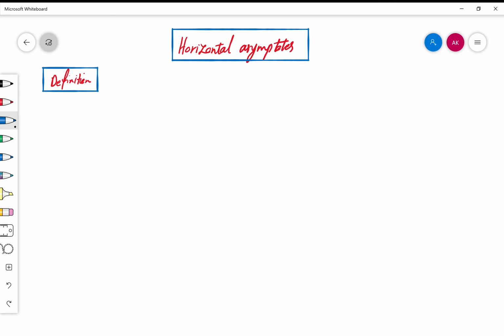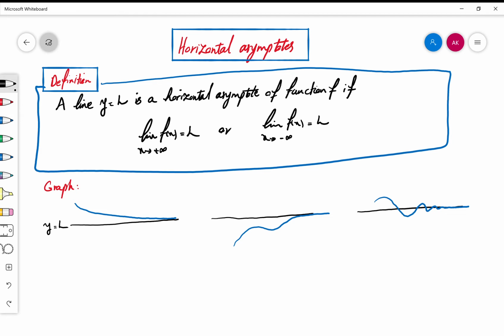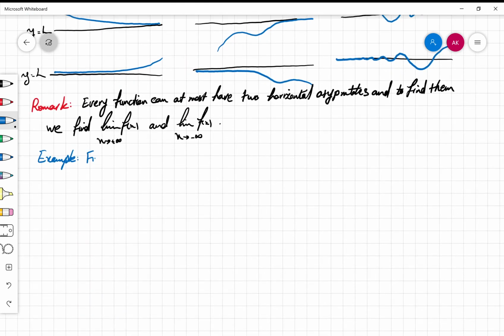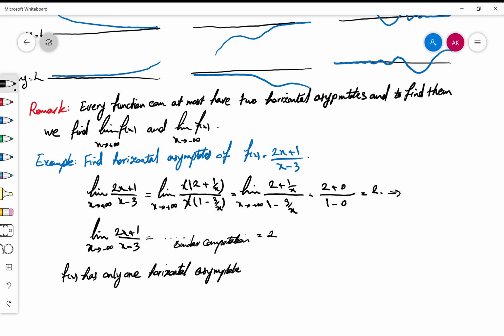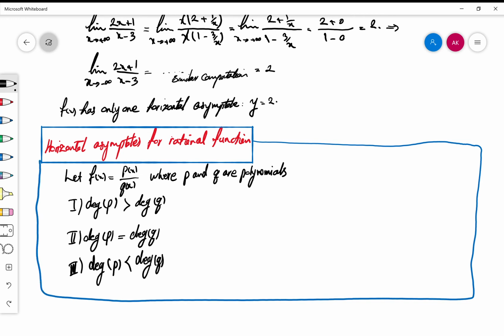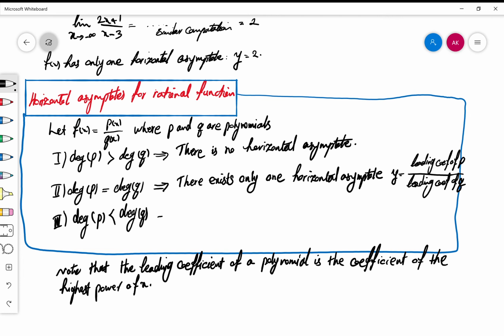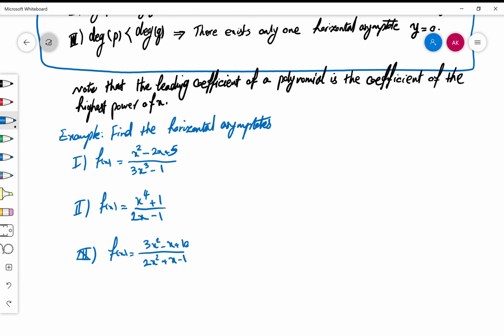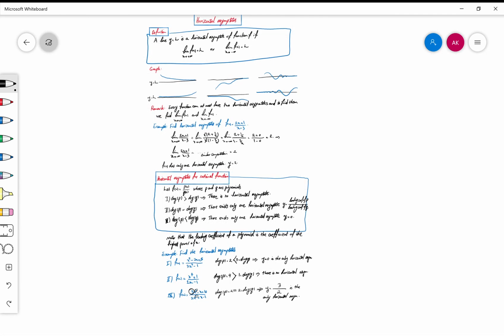Labtube-(Introductory Calculus)- Horizontal Asymptotes